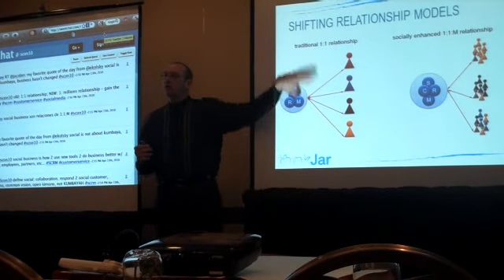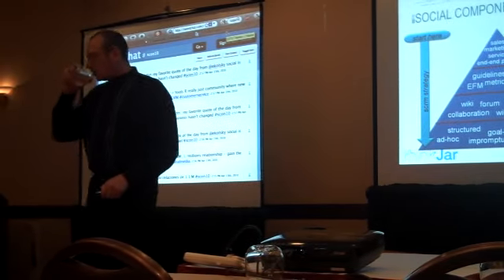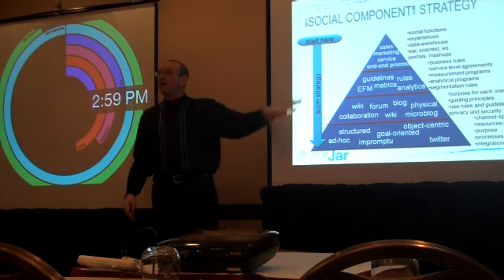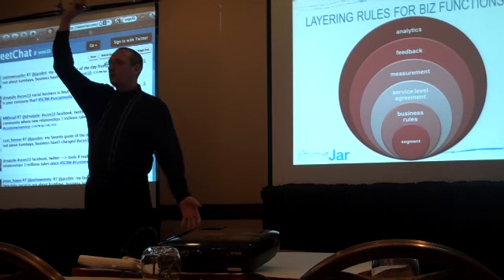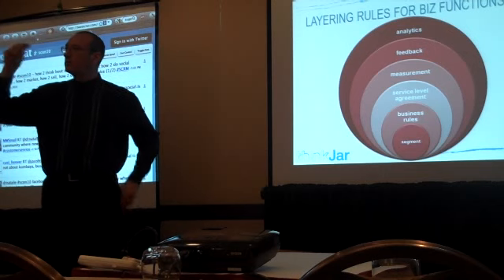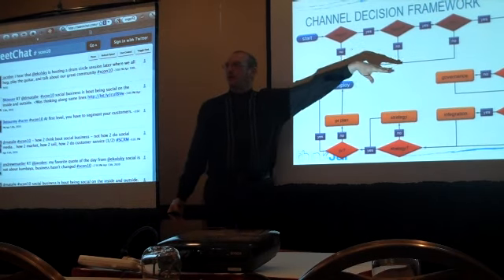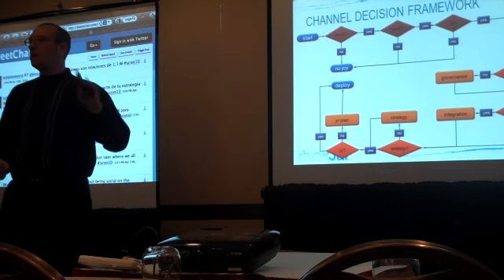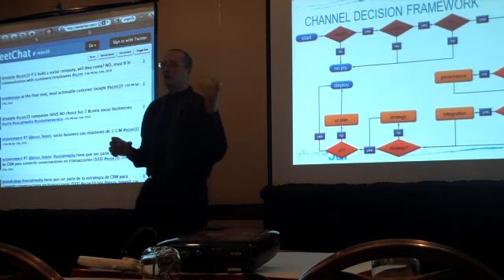Sugar CRM 2010 Conference : Esteban Kolsky (10 min)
Recorded on April 13, 2010 using a Flip Video camcorder. Presentation by Esteban Kolsky on a state of Social CRM at SugarCRM 2010 conference